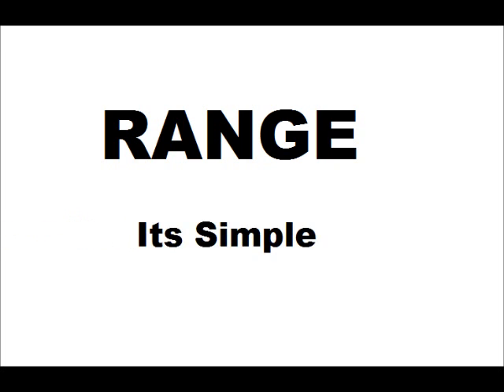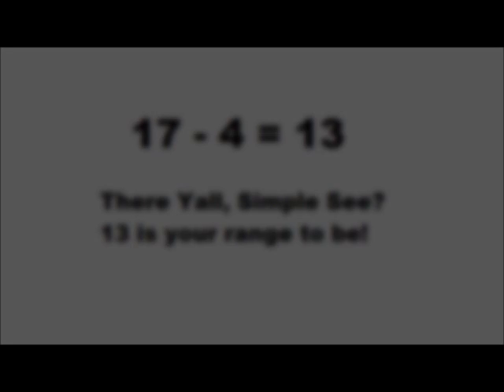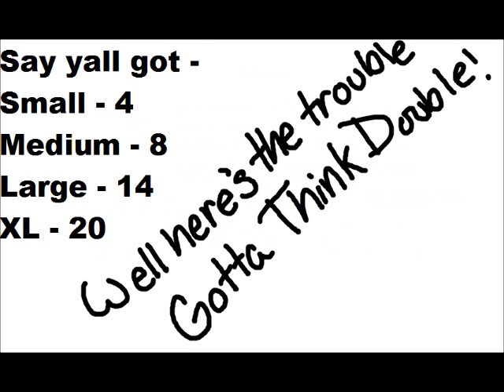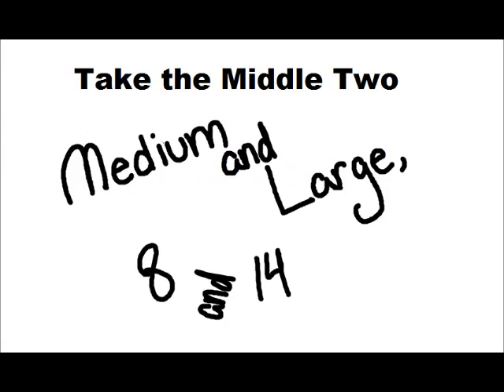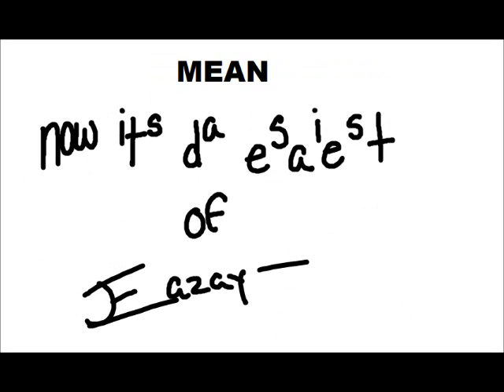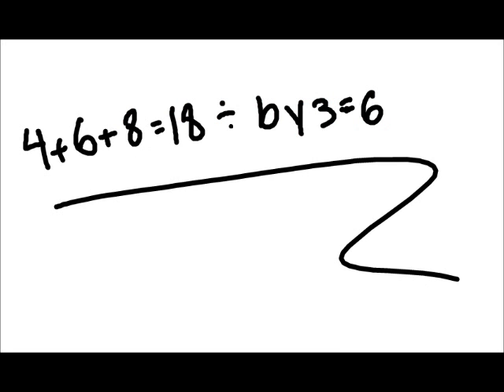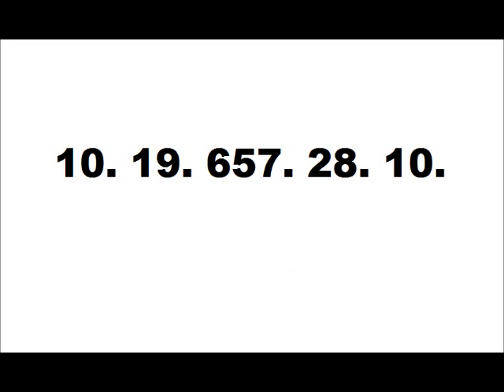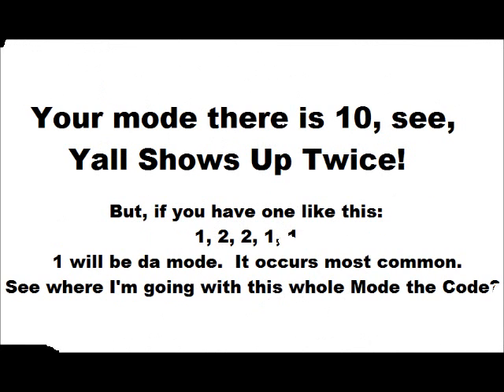Range, Median, Mean, and Mode Song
This is very old, and a little messed up.

It was a school project for last year, though, I was asked to upload it to show the class again this year.

Anyway, enjoy it.  I guess.